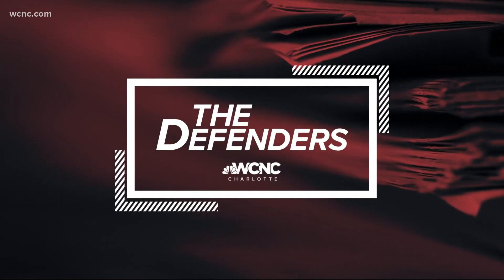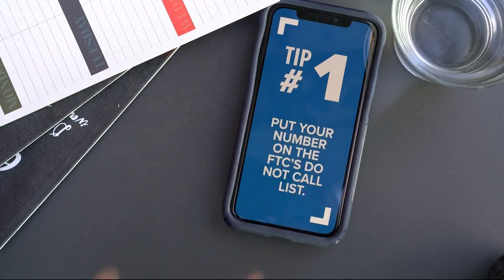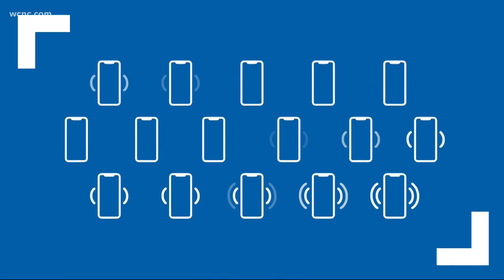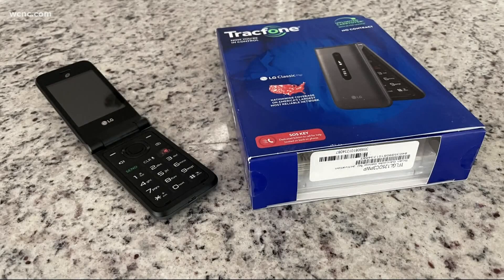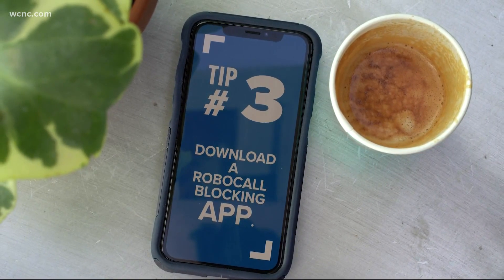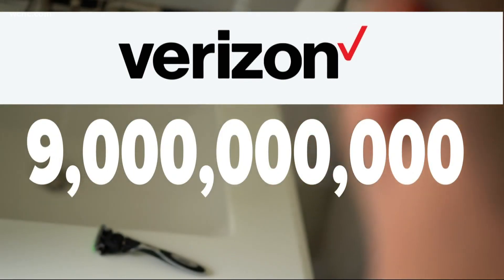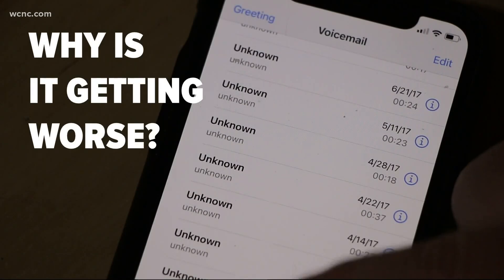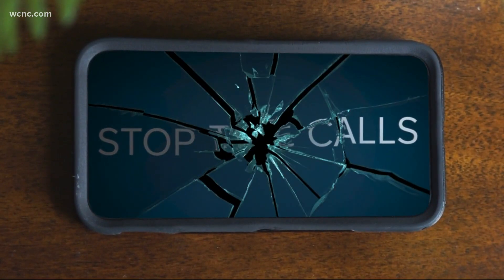How to make robocalls dial down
If you own a cell phone, it's likely you get spam calls regularly. And a lot of the time, it's that robotic voice none of us wants to hear when we pick up the phone.

Americans got 58.5 billion robocalls in 2019 – the most in history - according to YouMail, a company that develops robocall blocking software.

Money lost to scammers and frustration at the never-ending barrage of annoying telemarketers is skyrocketing as well.

By one estimate, Americans lost a staggering $19.7 billion dollars to phone scammers last year alone, according to Truecaller Insights, a group that studies robocall trends.

Scammers are getting better and better at tricking you to pick up by spoofing their number to look like it's coming from say the IRS, local police, or just using your area code to try and get you to answer.